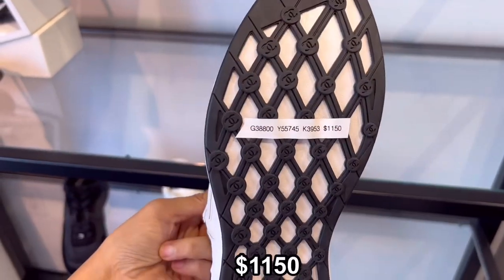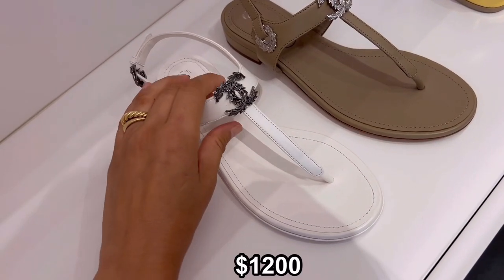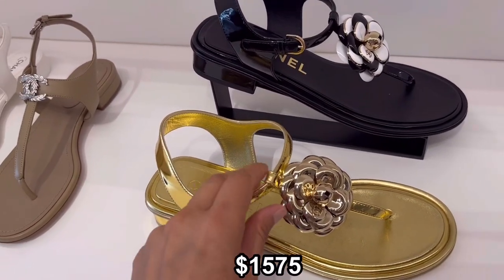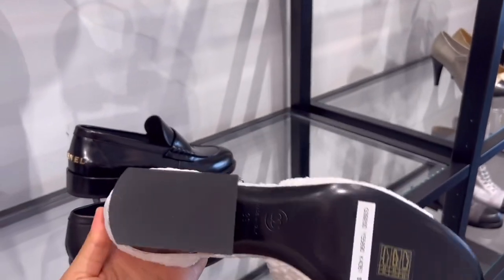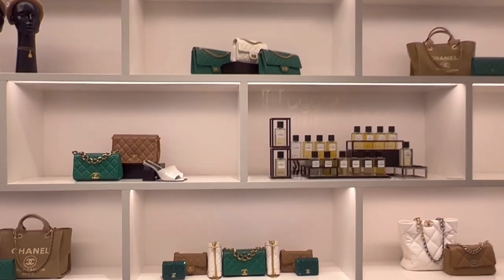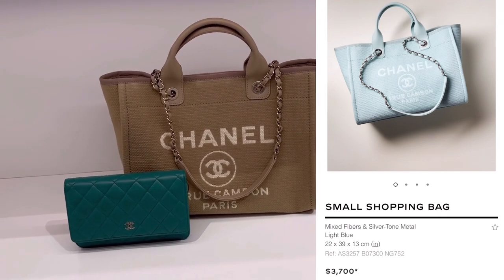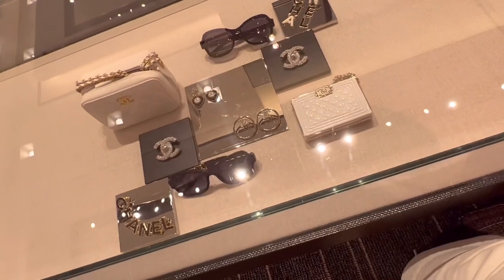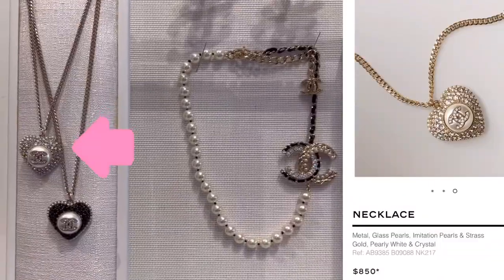CHANEL Shopping 🛍 Vlog | 22K f/w New season Launched 💝 | Car Show, Penthouse Party🎈